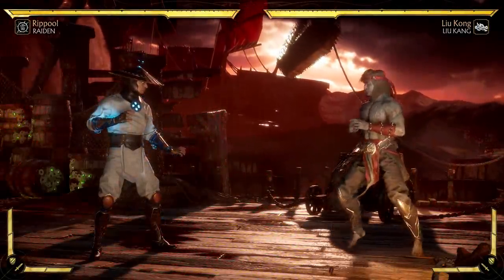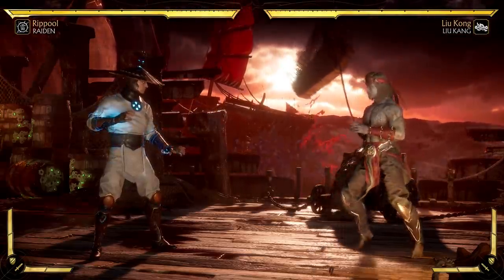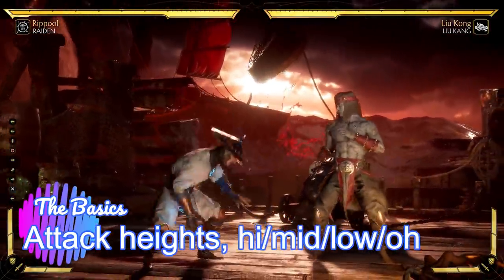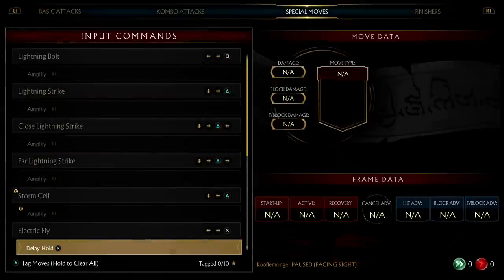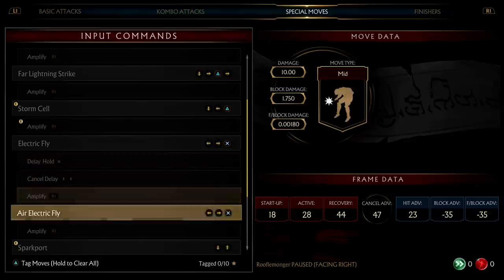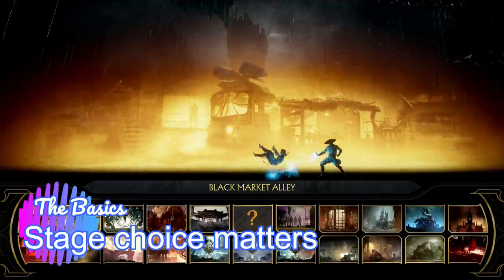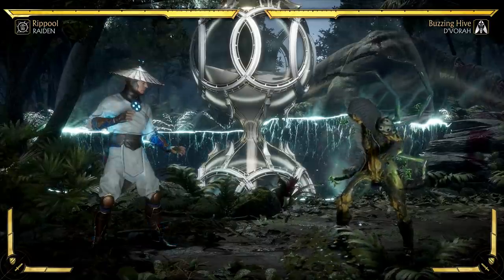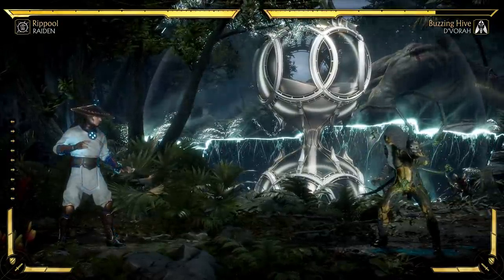The Beginners guide to Mortal Kombat 11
(timestamps below)
Welcome to this beginners guide to Mortal Kombat 11! This is a true beginners guide, intended for people with little to know experience with Mortal Kombat, or fighting games in general. A wide variety of topics are covered, showing off how gameplay works, basic mechanics, and more.

0:00 - Intro
0:43 - Overview
2:05 - Attacks
3:35 - Special moves
4:30 - Jumping attacks
5:56 - The varying attack heights(important!)
9:26 - Amplified attacks
12:16 - Move lists & frame data
15:40 - Game modes and variations
17:18 - Stage choice is important
18:26 - Attack strings & Combos
23:15 - In closing

If you enjoyed the content and found it helpful please consider becoming a member of the channel by either hitting the "join" button or clicking memberships earn you specific perks on this channel on top of helping me out!
Anything helps, and any contributions are greatly appreciated they help more than you know! With memberships & tips I can afford to buy the good bread instead of the cheap flakey bread cause I am a poor bum.